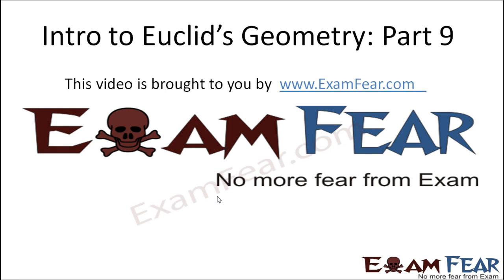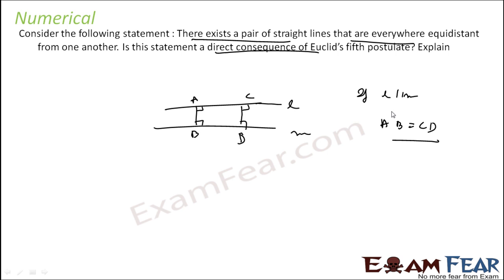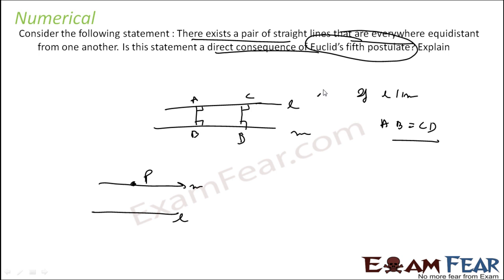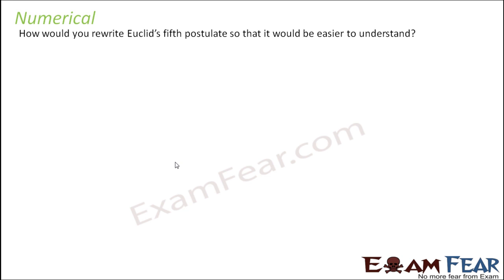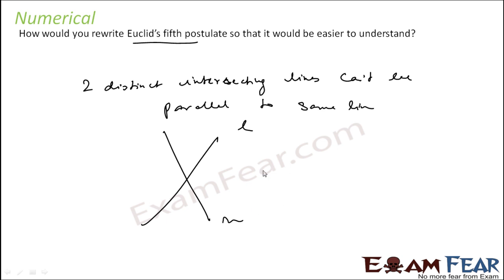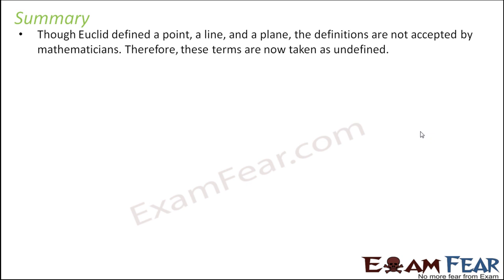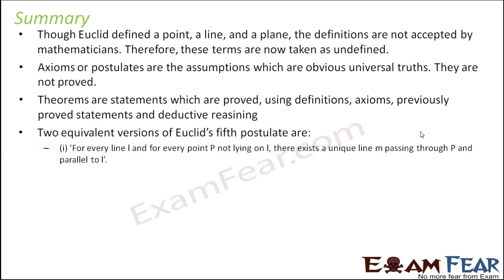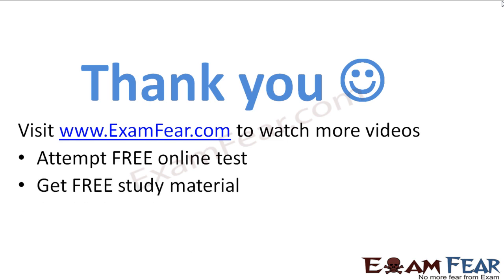Maths Intro to Euclid Geometry part 9 (Numerical) CBSE class 9 Mathematics IX